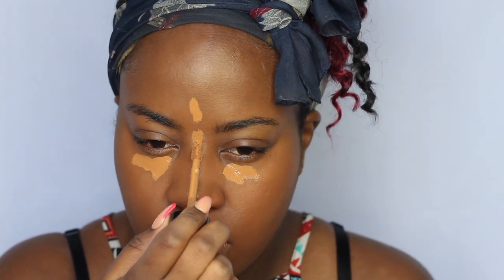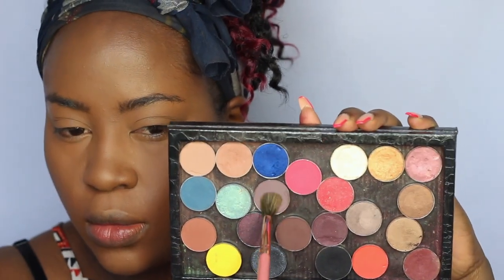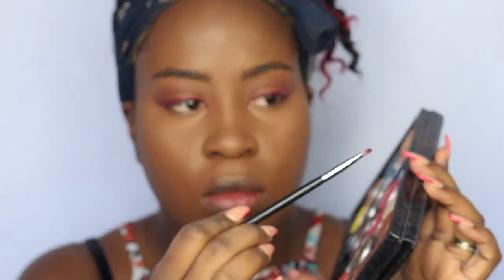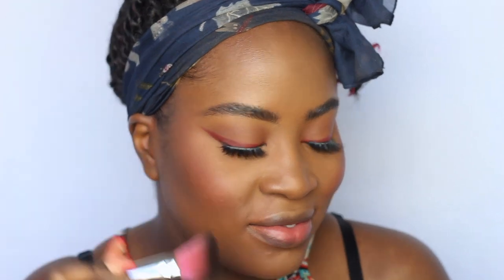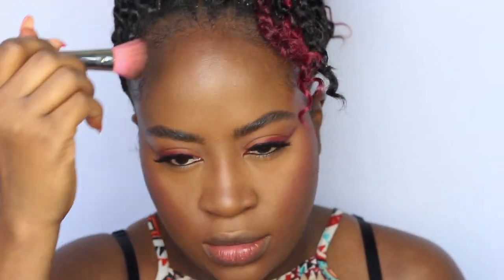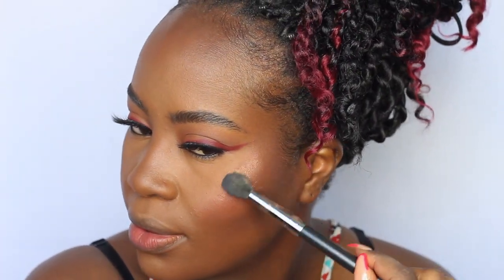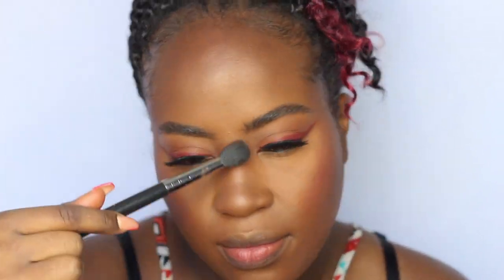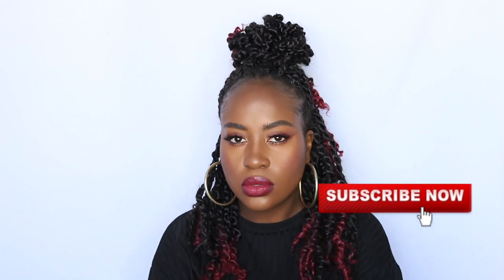One lipstick used 3 ways; eye liner, blush& lips!!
Instagram➖ naturaljonet (joanette boreland)
facebook➖ naturaljonet
snapchat➖naturaljonet

Product list
EYES
MAC veluxe brow liner “taupe”
Colorpop brow gel “soft brown”
Mac “black berry & brown script” eyeshadow
Mac powder kiss lipstick “burning love”
Lashes from AliExpress

SKIN
NARS creamy radiant foundation “dark 3 (iguacu)”
Too faced multi-use concealer “chestnut”
Laura mercier translucent powder “medium deep”
Bhxitsmyrayeraye palette “brownie bite”
MAC powder kiss “burning love” as blush
MAC in extreme dimension blush “hard to get”
L’Oréal true match powder “c8”
Colorpopx makeupshayla highlight “pose”

LIPS
MAC lipliner “vino”